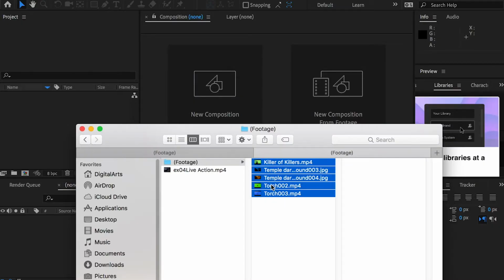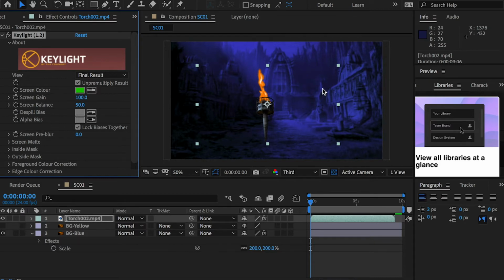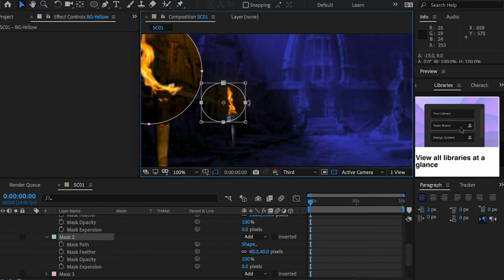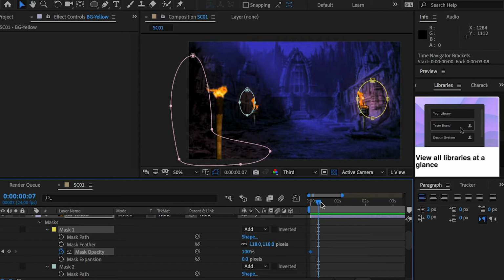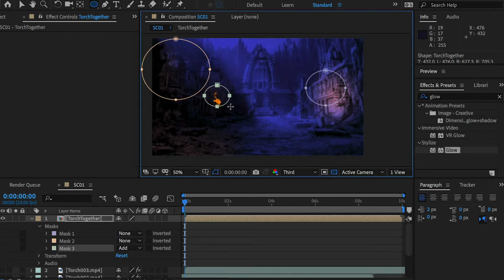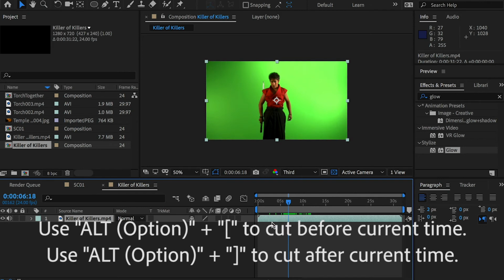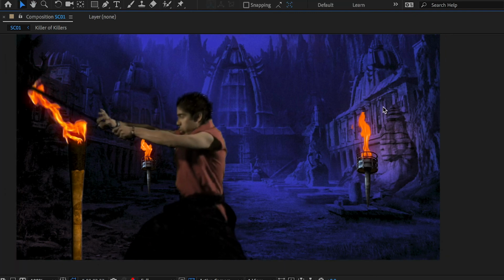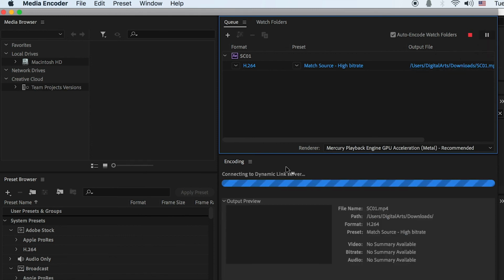Composite Swordsman Video VFX in After Effects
BG music from Vindsvept, fantasy music.